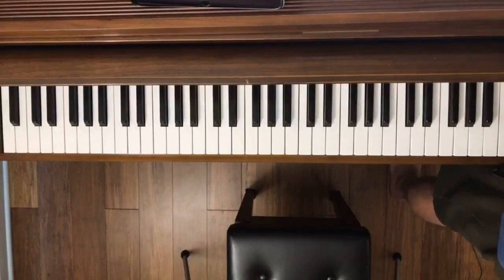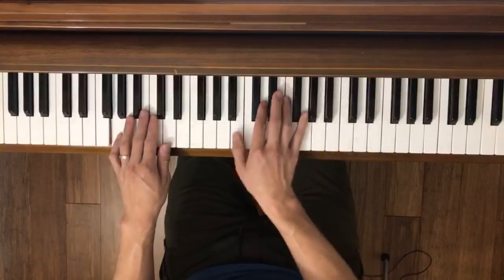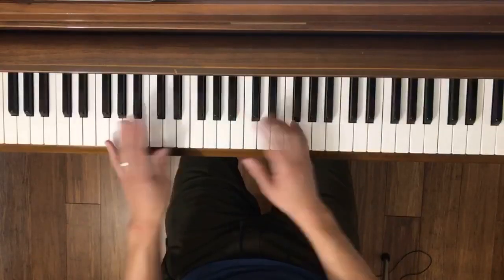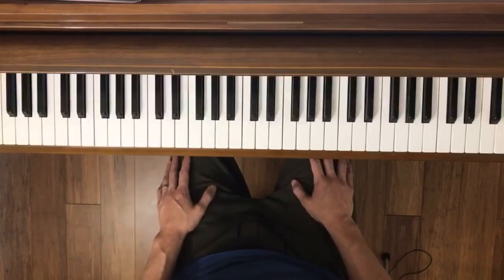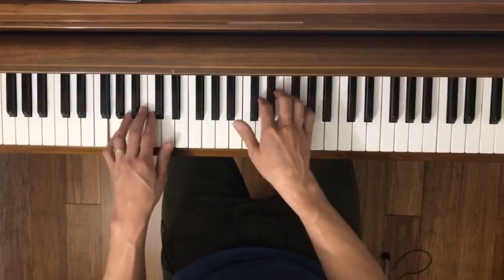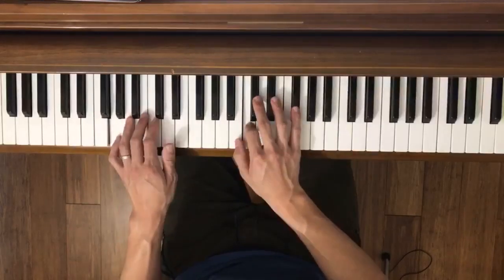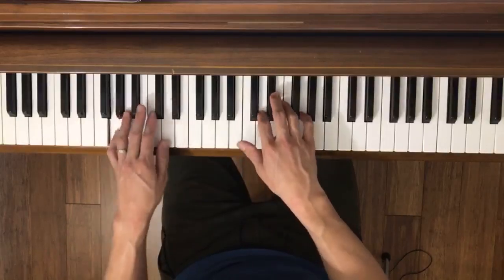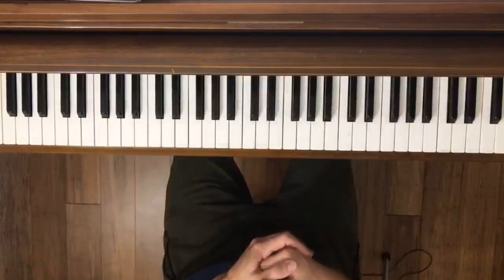🔴How to Play “Much Needed Advice” (Coco) [Free Piano Lesson]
How to Play "Much Needed Advice" from Coco - Free Piano Lesson

🎵SHEET MUSIC 🎵

📕NOTE READING📕
Keyboard Guide

🔴LIVE STREAMS 🔴

📱SOCIAL MEDIA 📱